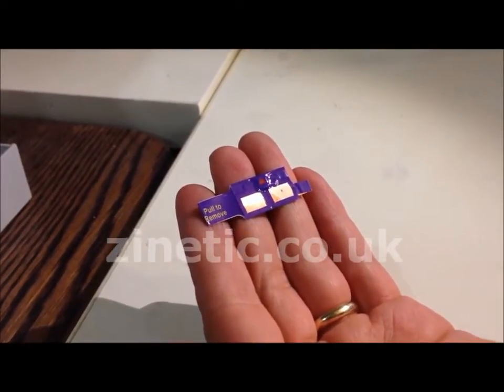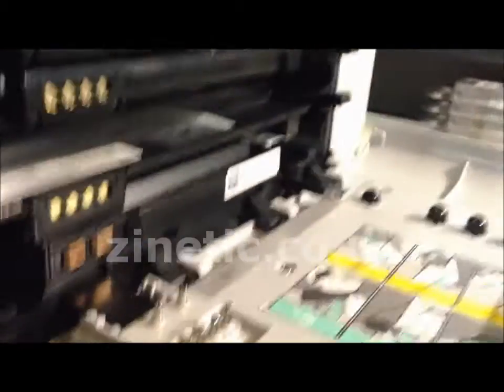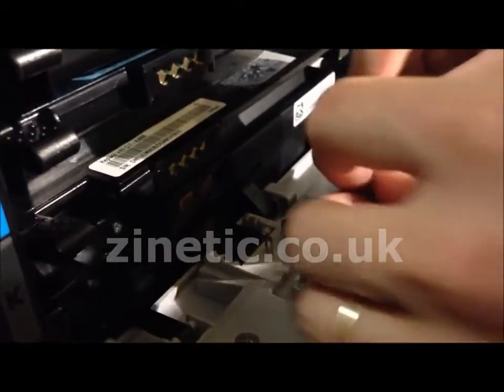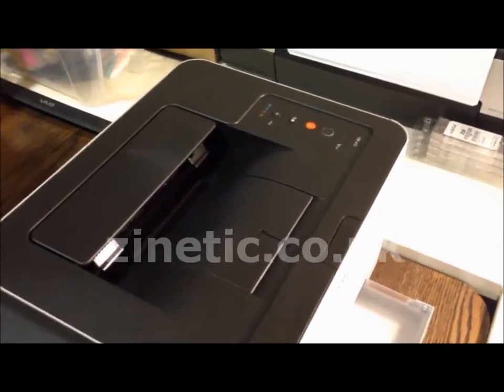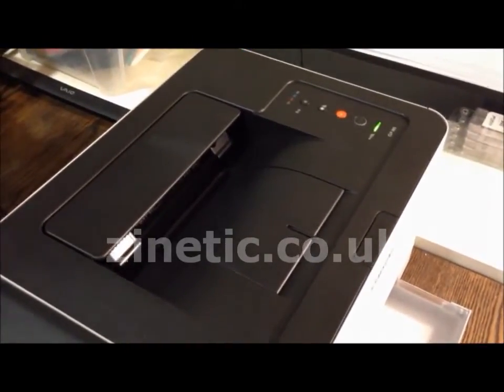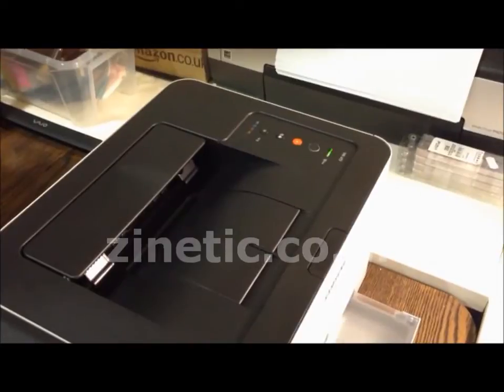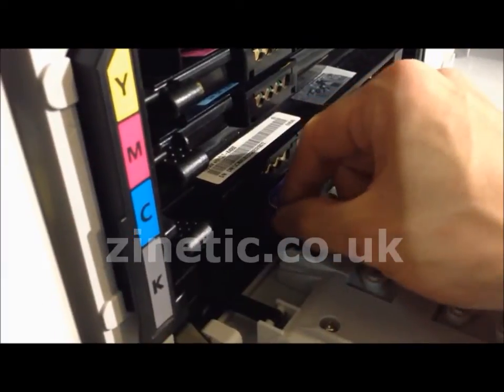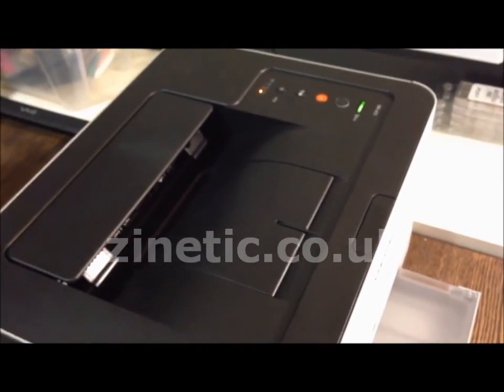Samsung imaging drum reset chip CLT R406, CLP 365W, CLX 3300, 3305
Compatible with the following printers models.